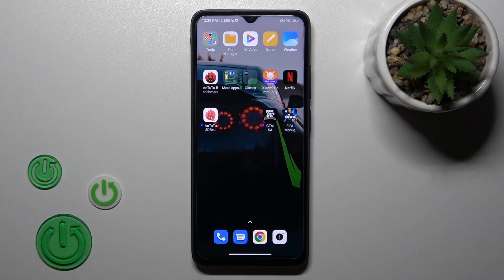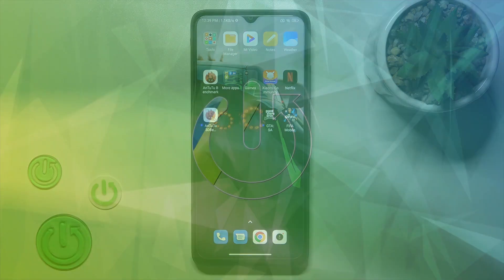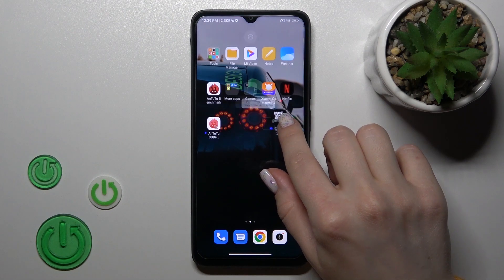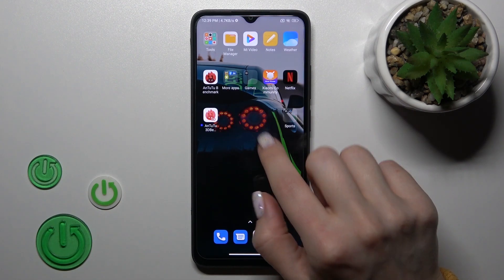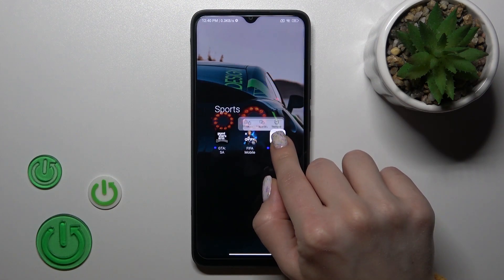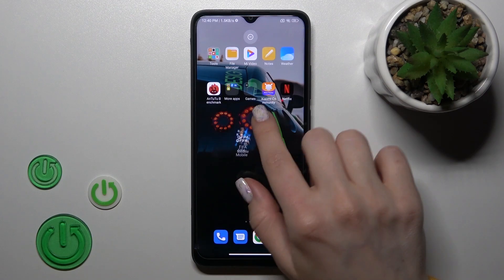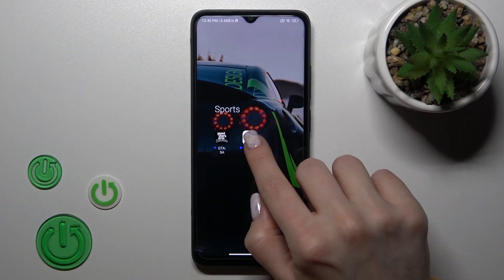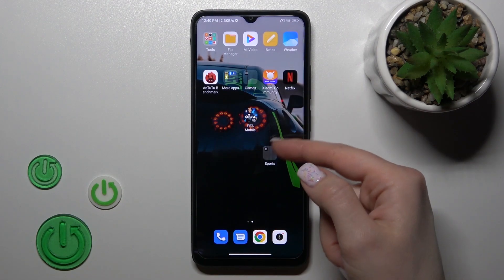How to Create Home Screen Folders on Xiaomi Redmi 12C?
In this video tutorial, we'll show you how to create home screen folders on your Xiaomi Redmi 12C smartphone. By organizing your apps into folders, you can easily access and find the apps you need, without cluttering up your home screen.

How to Rename Home Screen Folders on Xiaomi Redmi 12C? How to organize home screen on xiaomi redmi 12c?